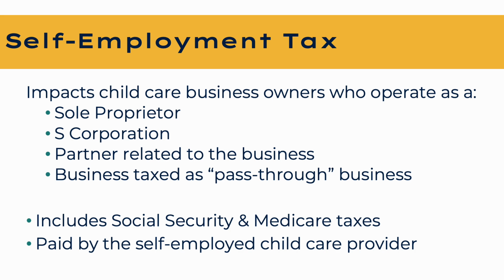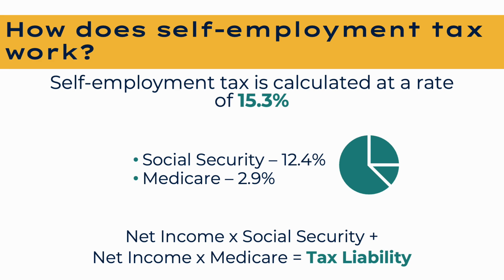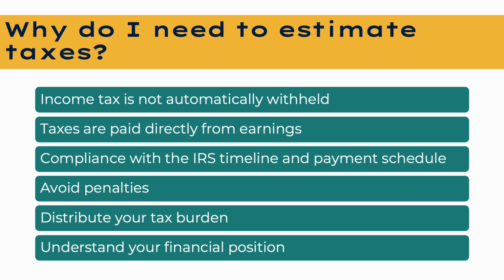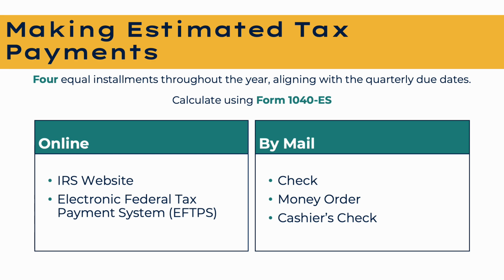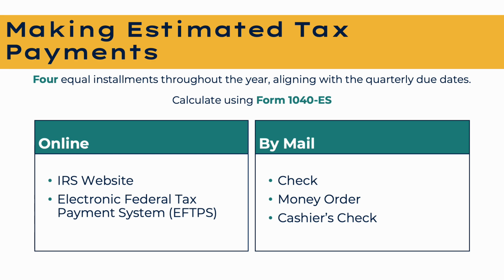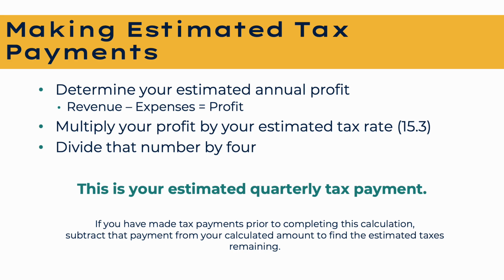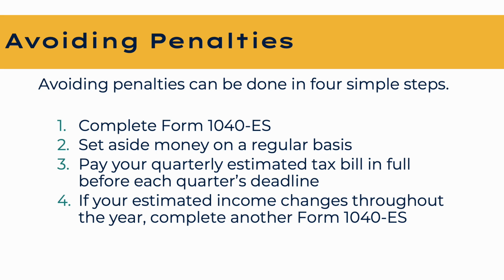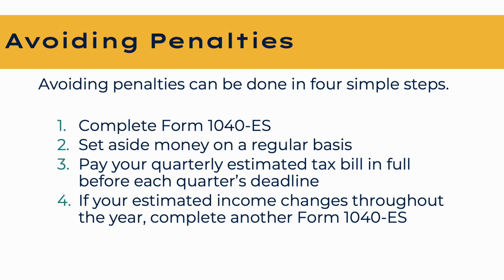Understanding Self-Employment Taxes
Understand how to estimate your self-employment tax and make a plan to pay it.